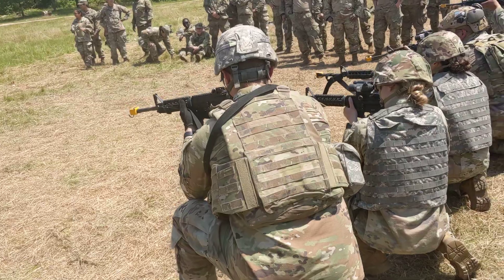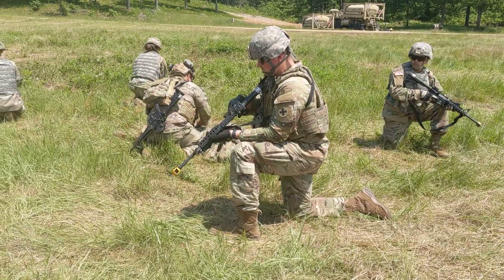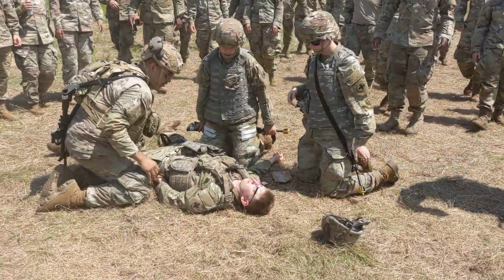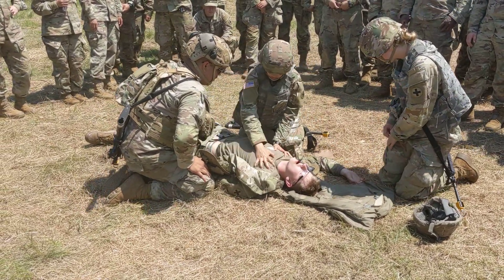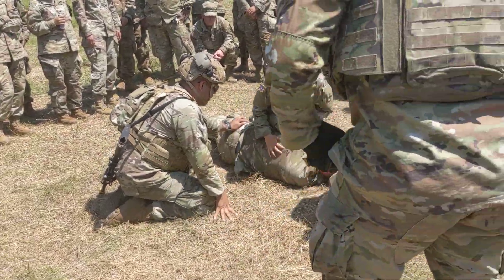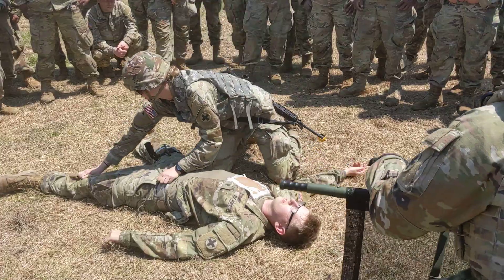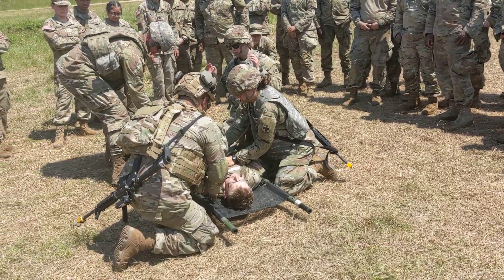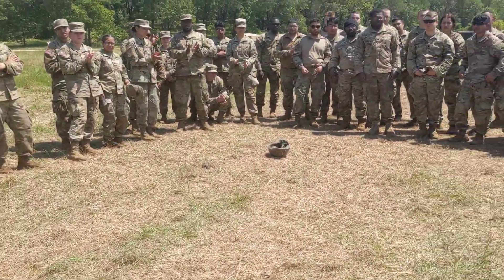devil docs 2022 AT tccc lane demo